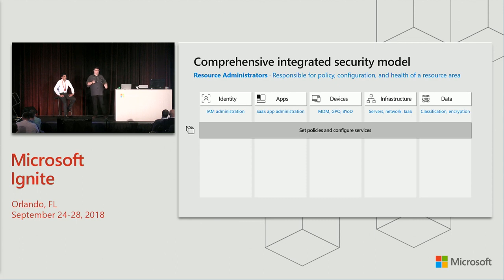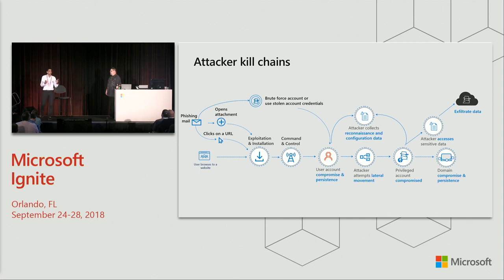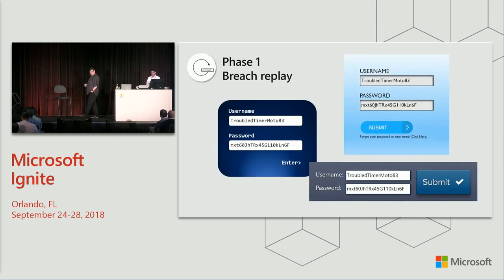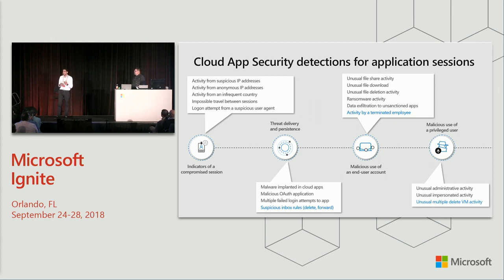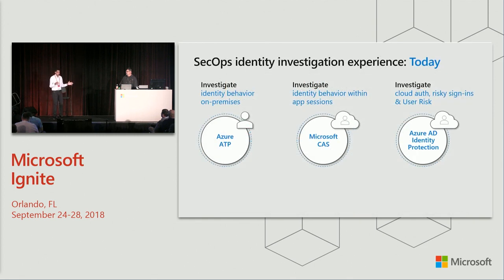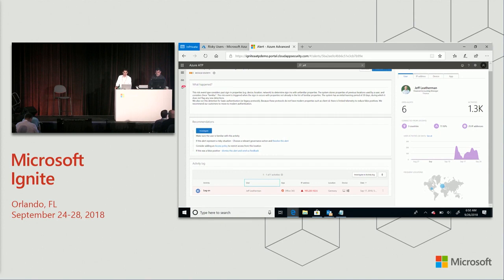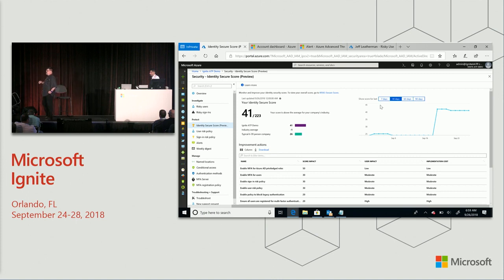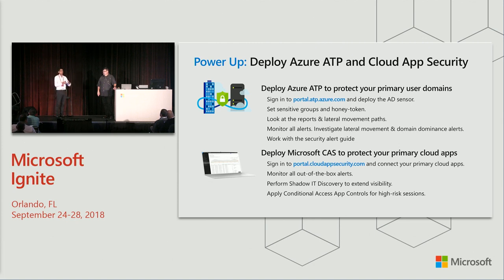Ensure comprehensive identity protection with Microsoft 365 - BRK2157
Identity is the control plane to protect against current and emerging identity attacks! Come to this session to learn how Microsoft's solutions can help fortify your organization with comprehensive identity protection.